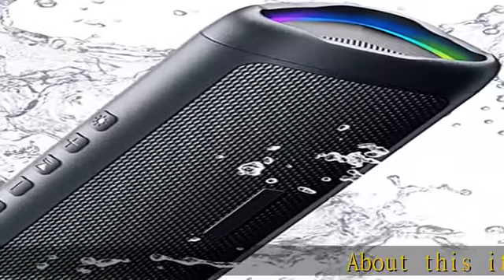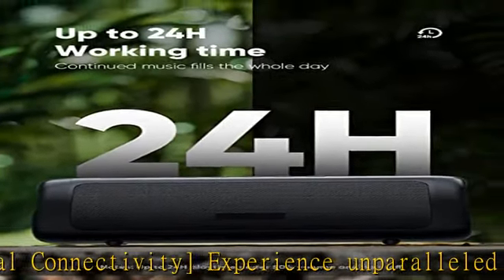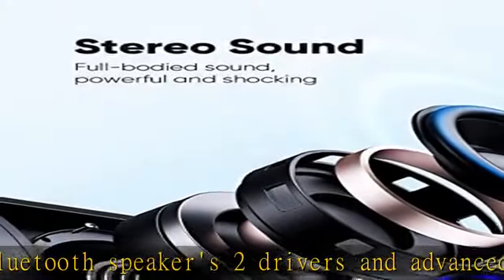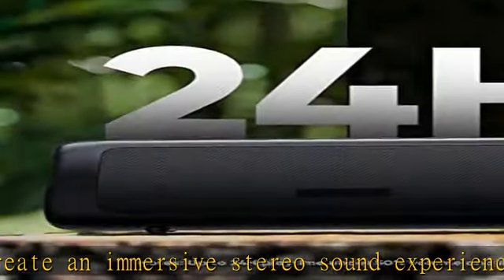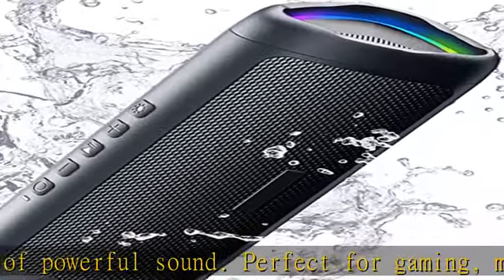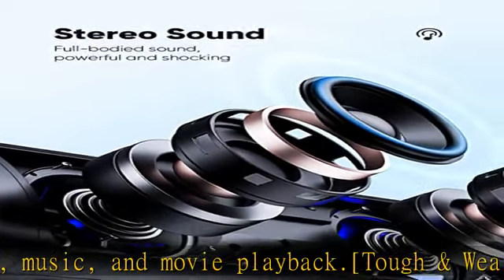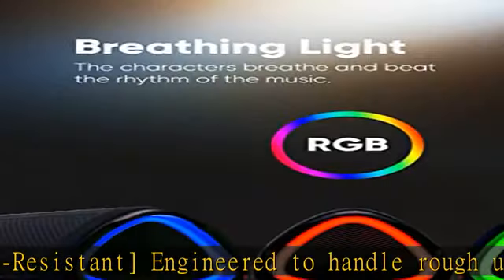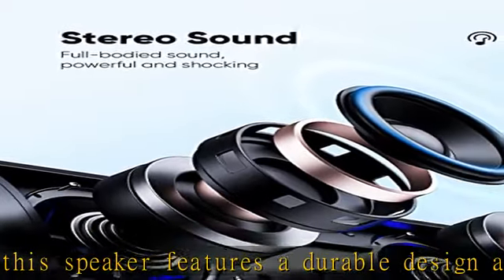Bluetooth Speaker, IPX5 Waterproof Speaker with HD Sound, Up to 24H Playtime, TWS Pairing, BT5.3, P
Bluetooth Speaker, IPX5 Waterproof Speaker with HD Sound, Up to 24H Playtime, TWS Pairing, BT5.3, Portable Wireless Speakers for Home/Party/Outdoor/Beach, Electronic Gadgets, Birthday Gift (Black)